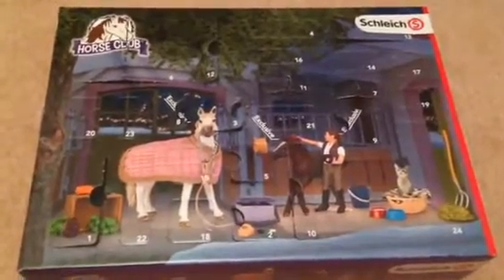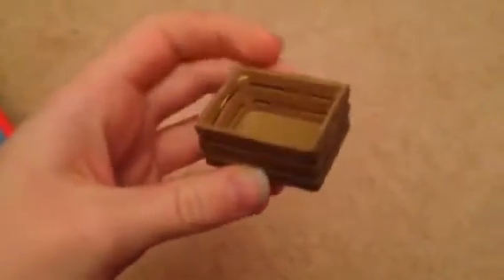Vlogmas Day 14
Hey guys! Sorry again for the blurriness at the end! My phone hates me!